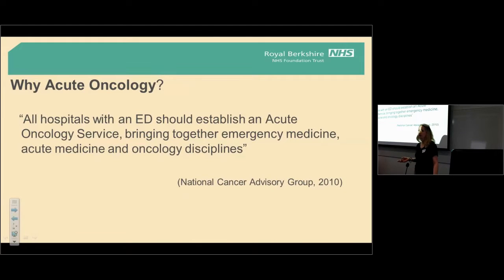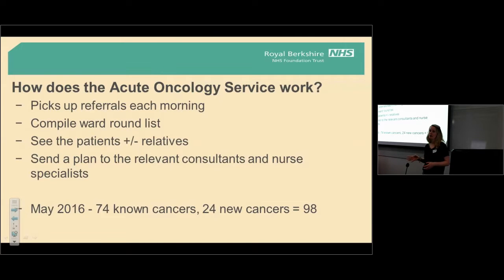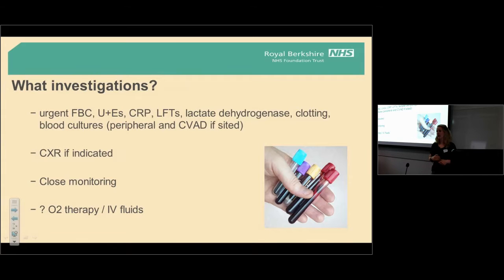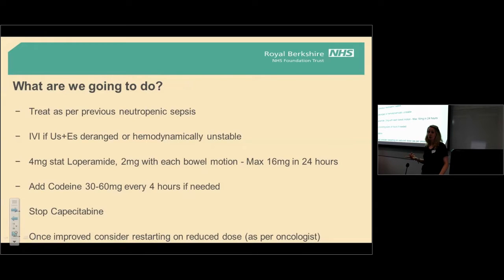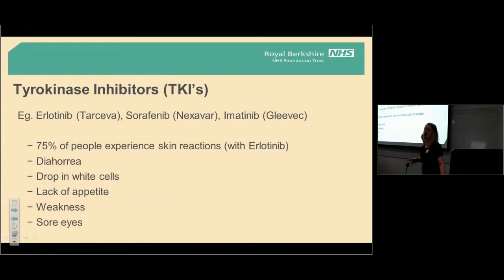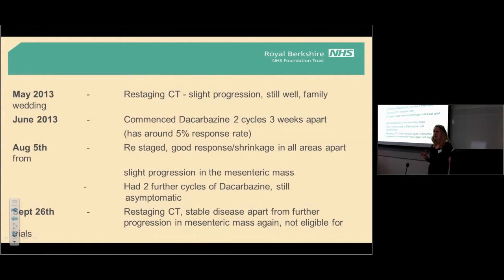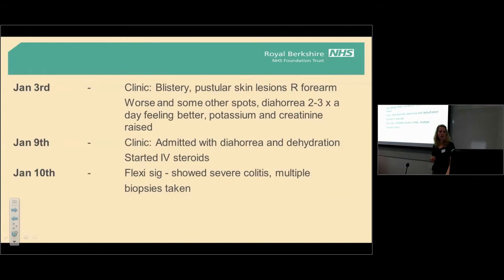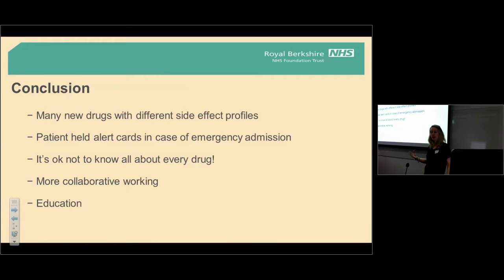Alice Andrews - Managing a patient presenting via the Acute Oncology Services